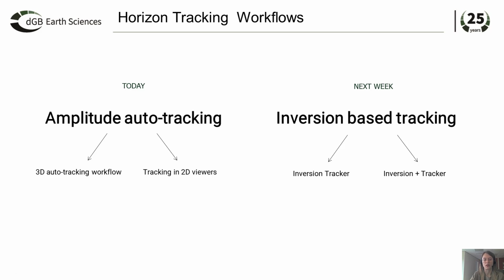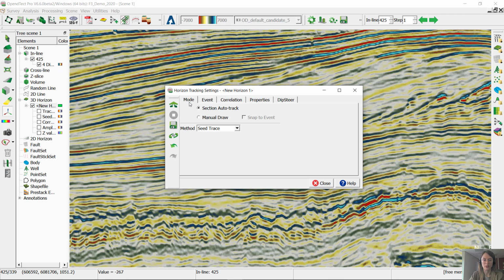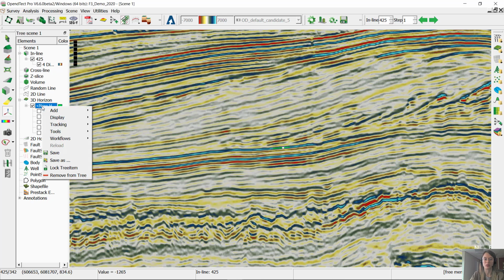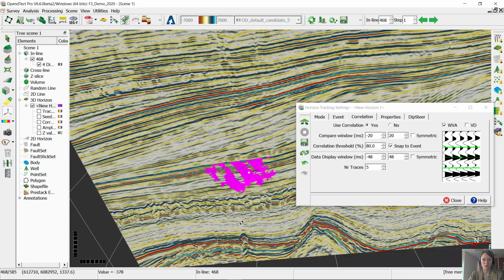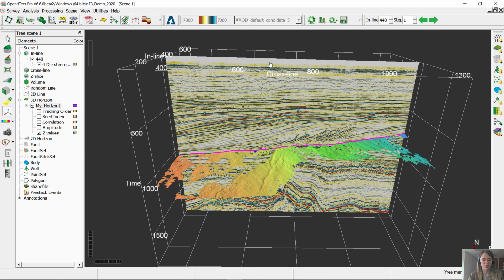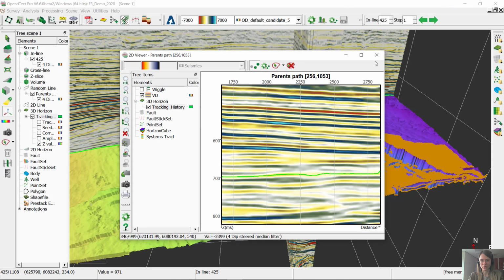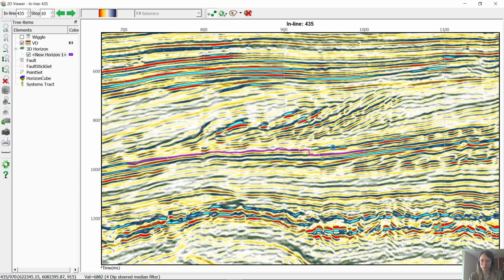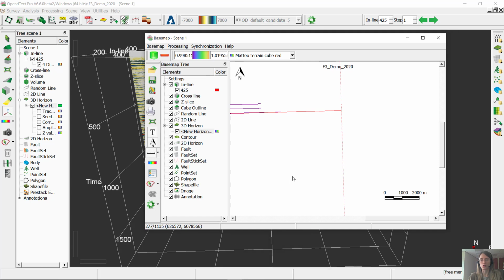OpendTect Technology Webinar: Horizon Tracking Part 1: Amplitude Tracking Workflows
This is a recording of the OpendTect Technology Webinar: Horizon Tracking Part 1: Amplitude Tracking Workflows presentation by dGB Earth Sciences' Victoria Romanova.

Keyboard shortcuts:

Shift + ? : shows all the shortcuts
Space: shift between modes
Left ctrl + Right mouse button click on horizon: dedicated menu that contains all the useful tracking options
Z & X: Go backwards and forward on inline/crossline/z-slice
Left ctrl + Left mouse button dragging: to remove seed/picks